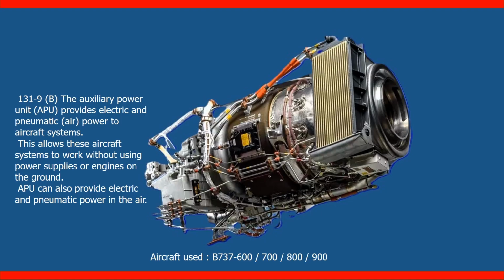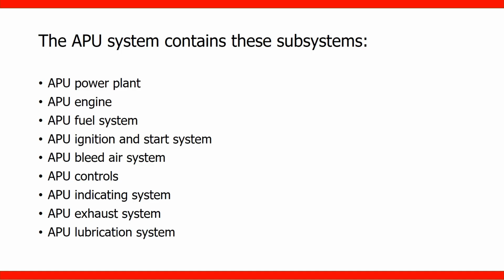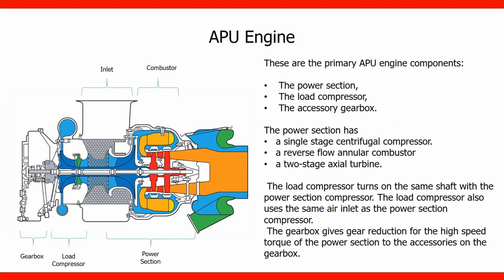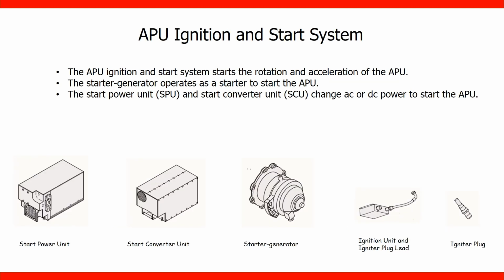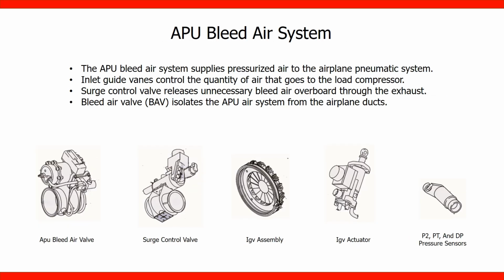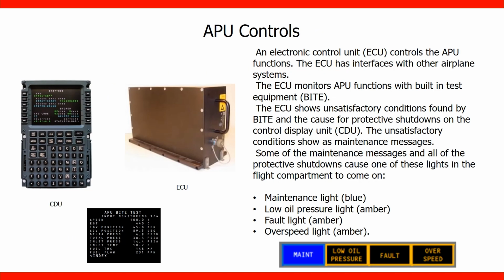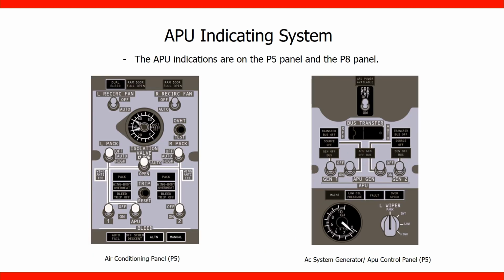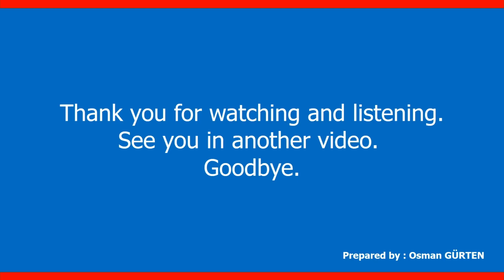APU 131-9B Familiarization & Training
I worked for a private airline technical company for 15 years as an APU technician (the auxiliary power unit is a gas turbine engine located in the tail section of the aircraft) and 3 years as an engineer in a component planning and hydraulic workshop, for a total of 18 years.
 I would like to share my experiences in the aviation field with you..
 This video is about the 131-9B auxiliary power unit (APU for short).

 This video is intended to be used only as a procedural exercise and training tool and to enhance my own english language skills (sorry for the pronunciation and accent ).
 NO MAINTENANCE SHOULD BE PERFORMED DUE TO THE INFORMATION CONTAINED IN THIS VIDEO.
Please refer to the current aircraft and equipment technical publication for step-by-step procedural guidance.
 The purpose of this video is to provide general information about aircraft systems. The publisher and author have done their best to produce the video. They expressly disclaim any responsibility for the accuracy, suitability or completeness of the data and cannot be held responsible for any errors, omissions or other defects in such data or for any action taken in reliance on such data.